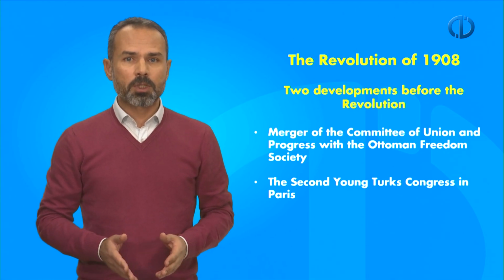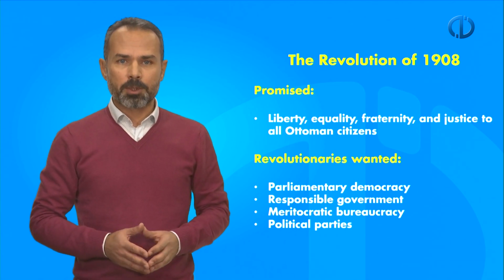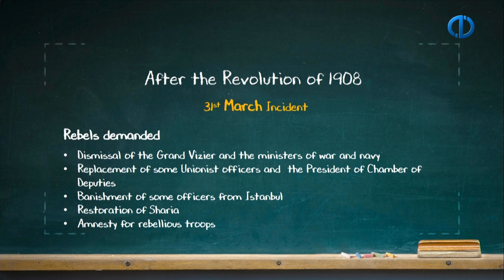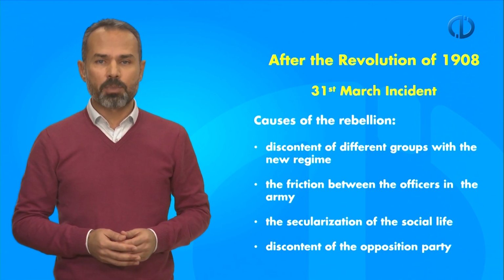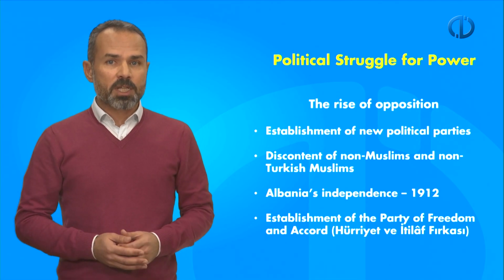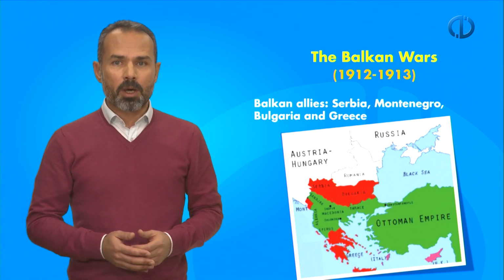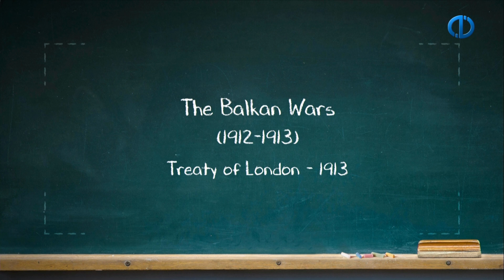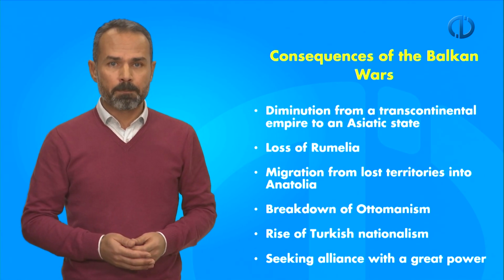PRINCIPLES OF ATATURK AND THE HISTORY OF TURKISH REVOLUTION I - Chapter 5 Summary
display the forces of change in the late Ottoman Empire
explain how successive wars transformed the Ottoman Empireshow the resistance toward changes envisioned by the Committee of Union and Progress